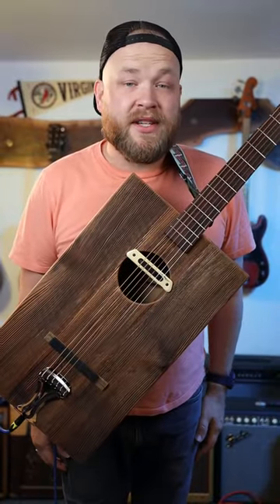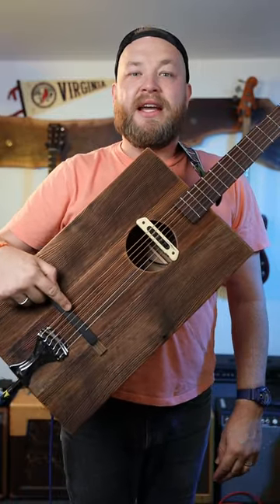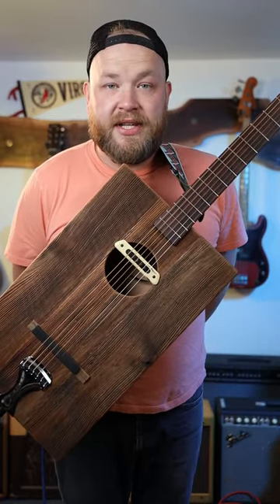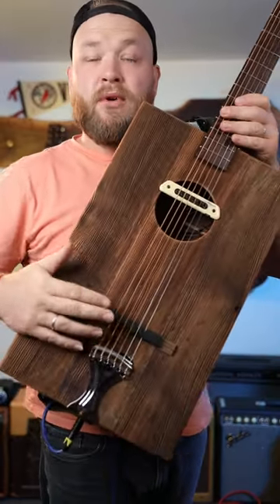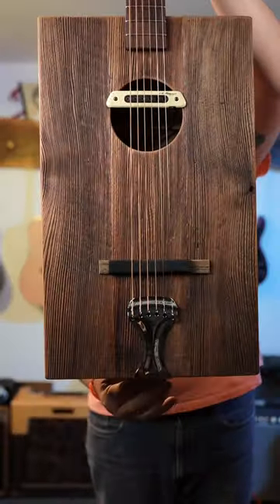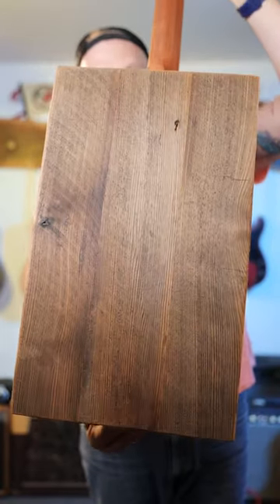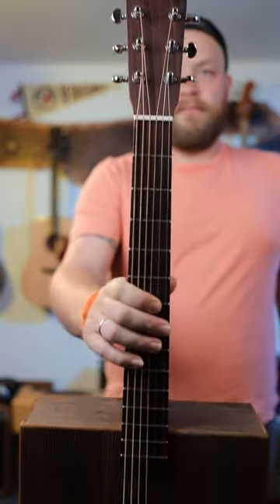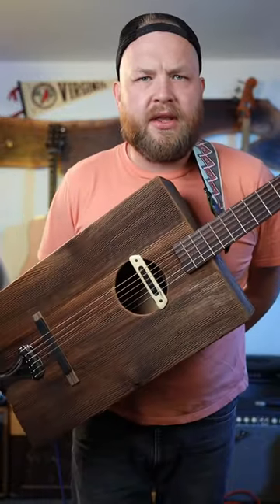What is a rubber bridge guitar?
I'll teach you how to build a powerful and meaningful collection of guitars in my course, Right Guitars Faster

Do you want to talk to me in person? Schedule a video call and we’ll hang!

3. EV RE20 Podcast Mics
4. Gator Frameworks XLR Boom stand
6. Gator Frameworks Monitor stands
7. Primacoustic London 12 Room Kit